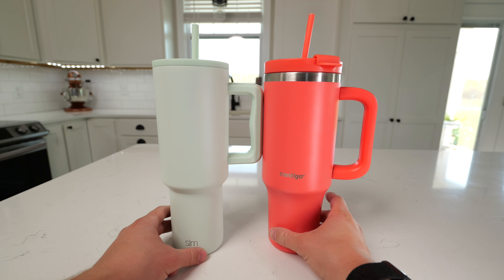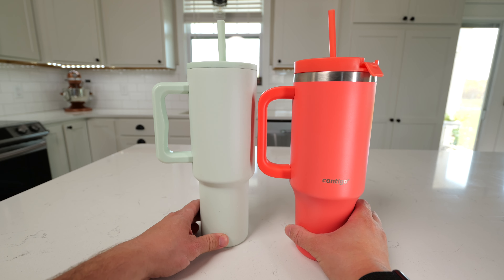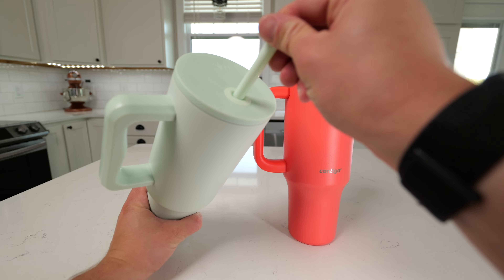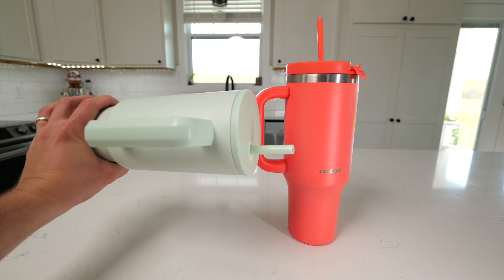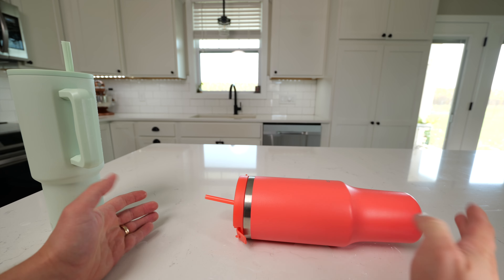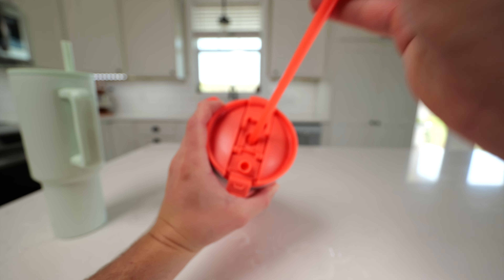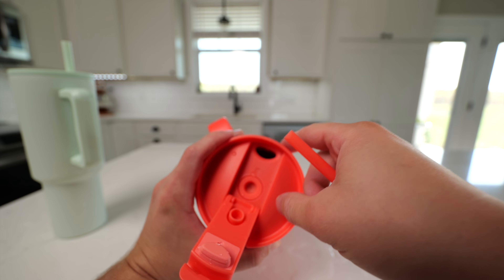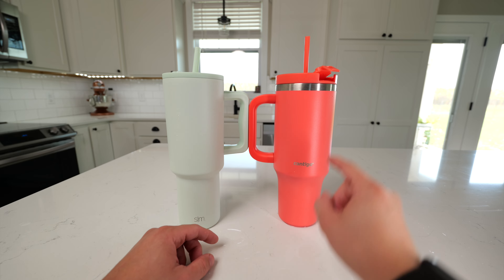Which to buy? Contigo 40 oz vs Simple Modern Comparison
Contigo 40 Oz
Simple Modern 40 oz